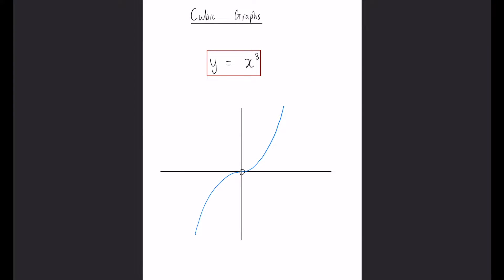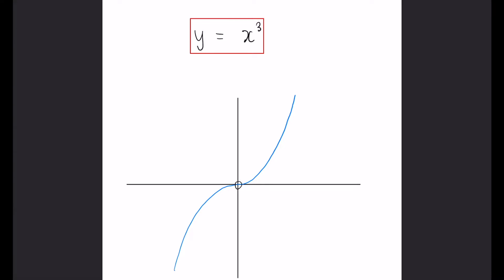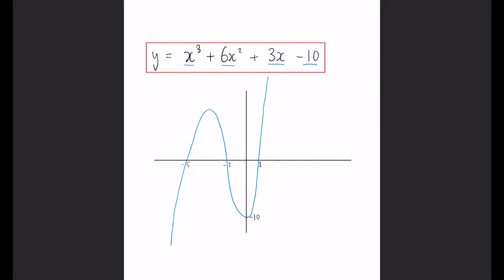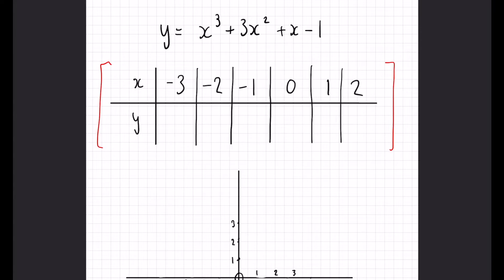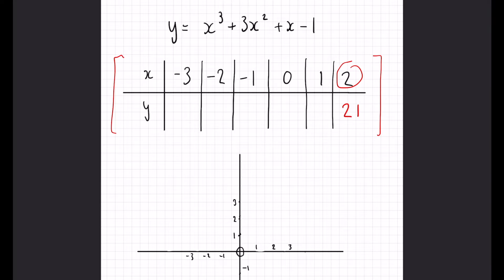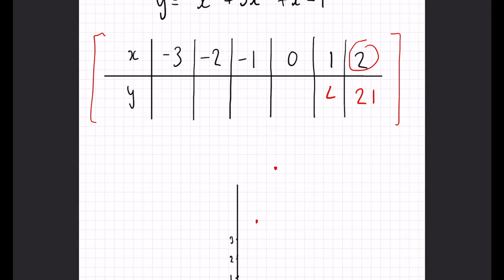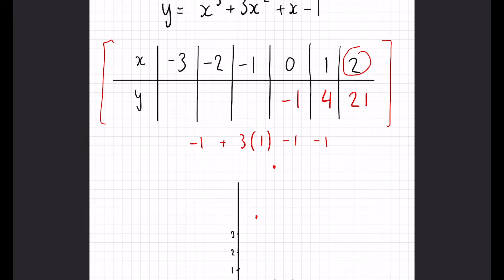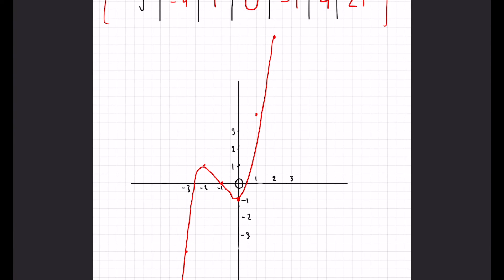Cubic Graphs | GCSE Maths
In this video we learn about cubic graphs, what they look like and how to plot them using substitution.